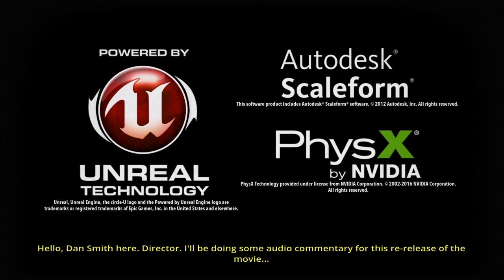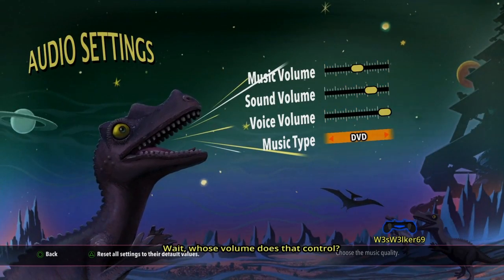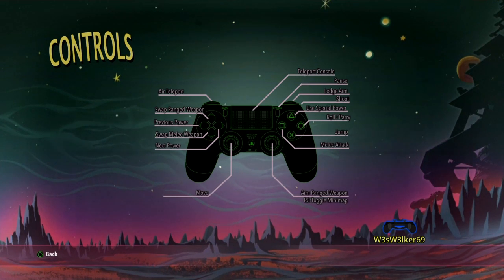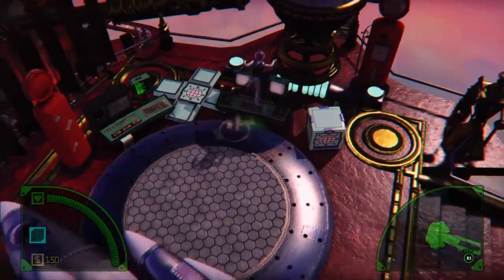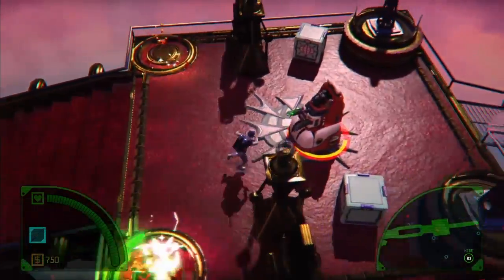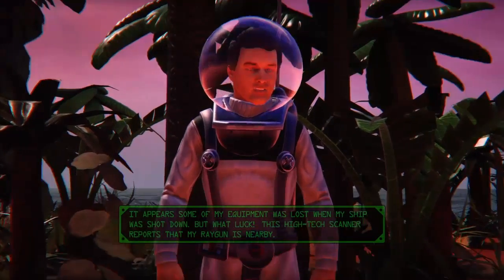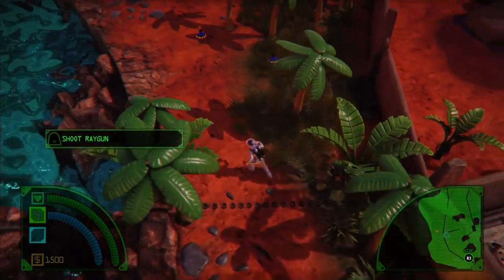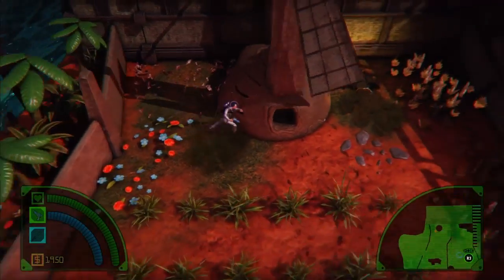Sunday Funday THE DEADLY TOWER OF MONSTERS w/TheBearded Maine-iac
Powered by Atlus this is the best free game I have ever played